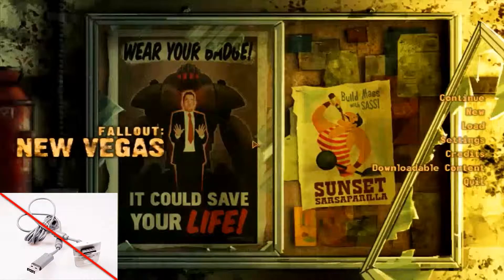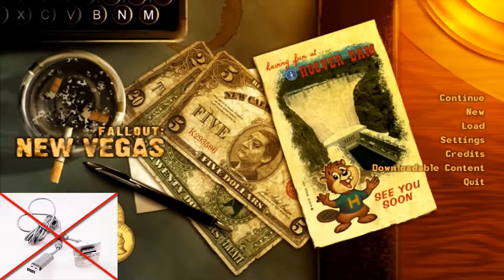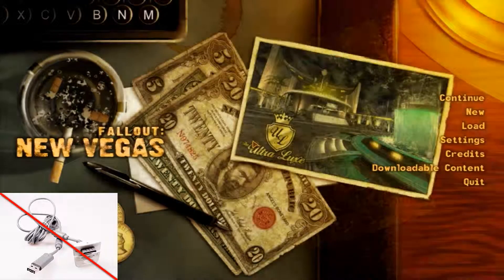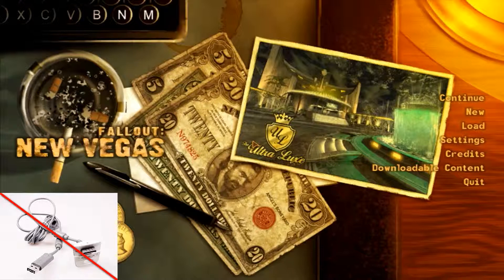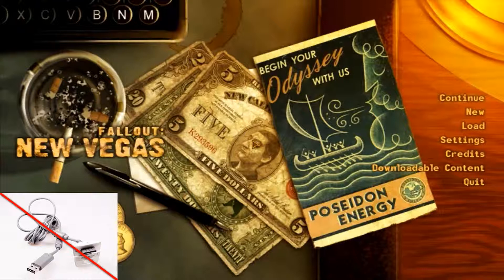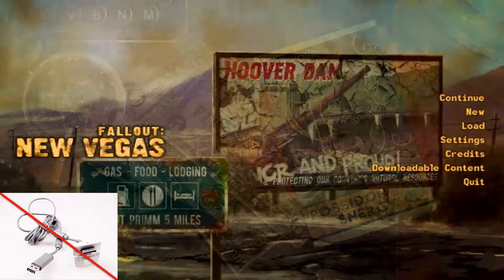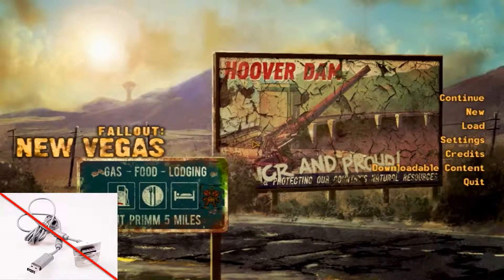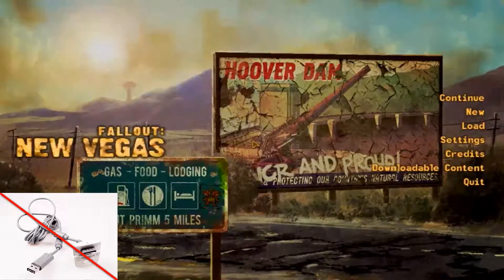How to setup Wired Xbox 360 Controller on PC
This is how to set it up basically

Compatible with:
Windows Vista
Windows 7
Windows 8
Windows 8.1
Windows 10
Yes this has been confirmed on the Technical Preview of Windows 10

♫♫♫♫♫♫♫♫♫♫♫♫ Ending Song ♫♫♫♫♫♫♫♫♫♫♫♫

Endtro Song:
DJ ASSASS1N - Fragout